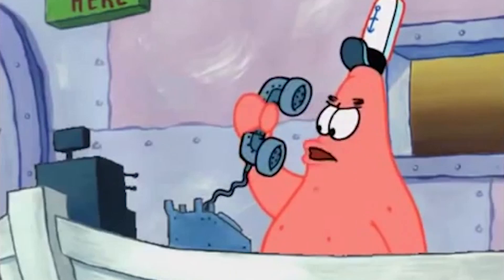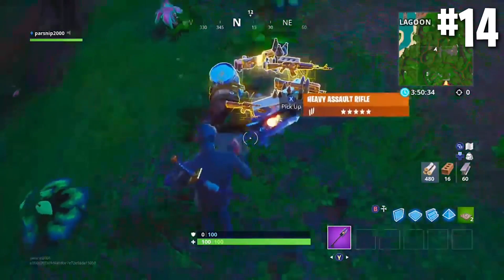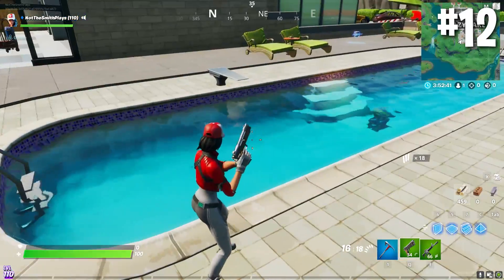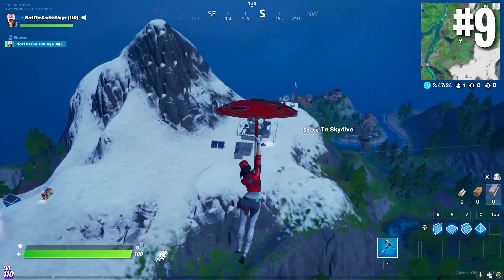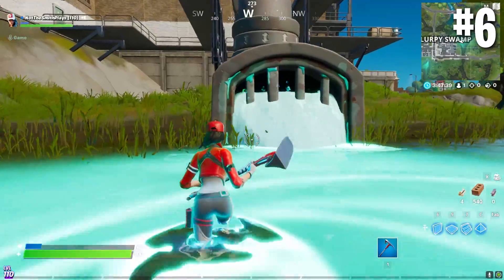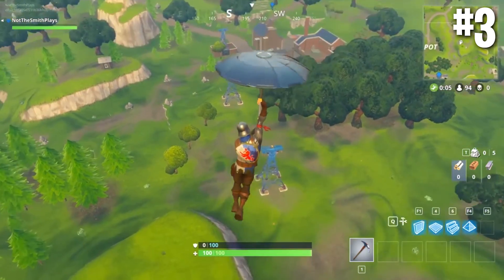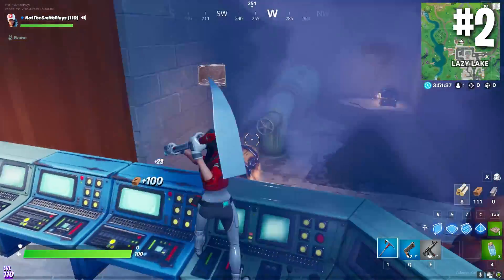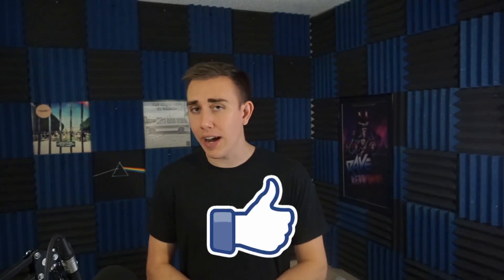15 SECRET FORTNITE CHEST LOCATIONS YOU DIDN'T KNOW EXIST!